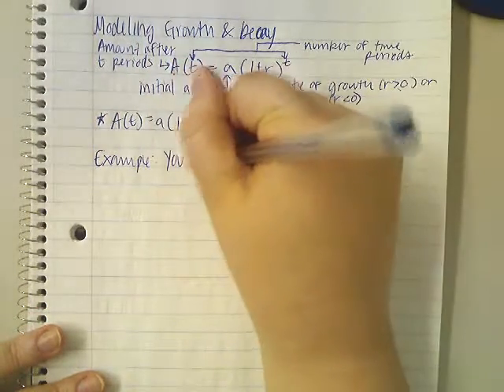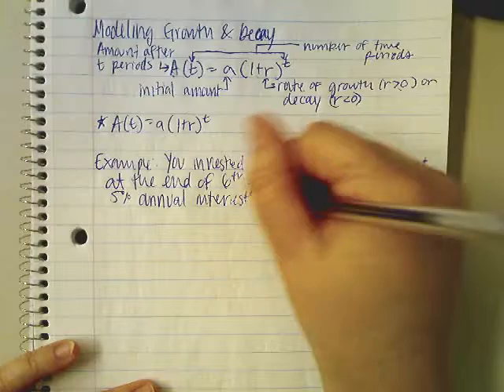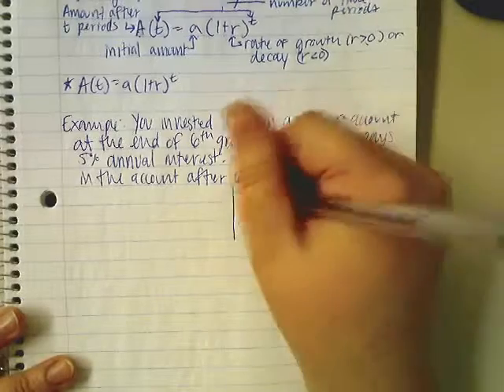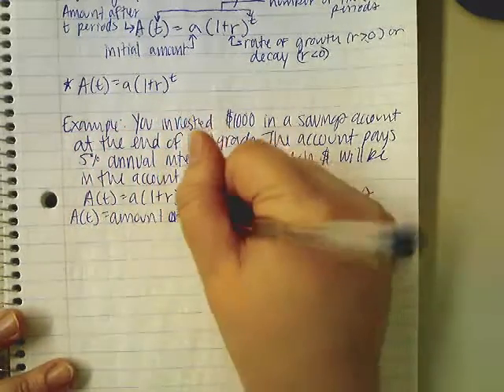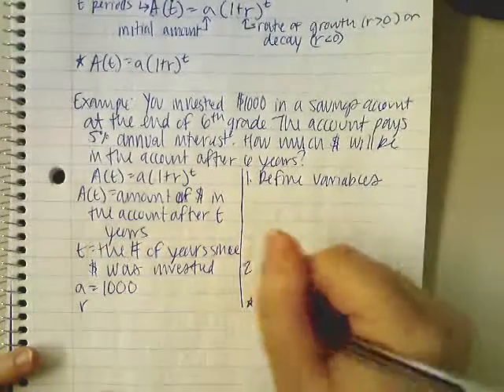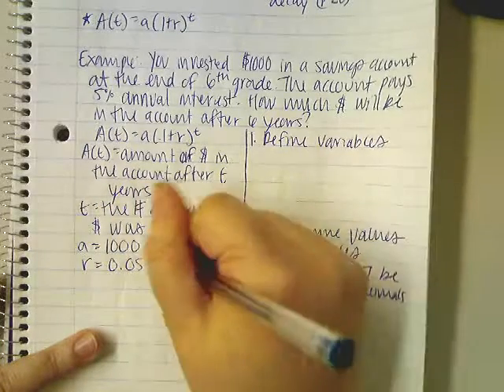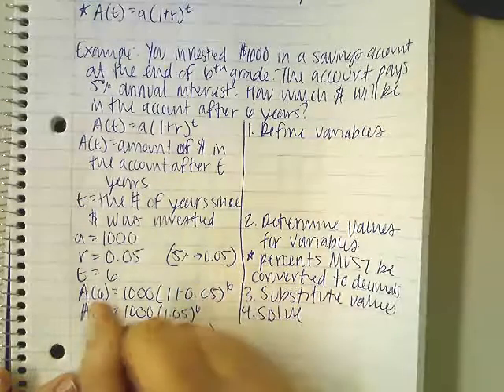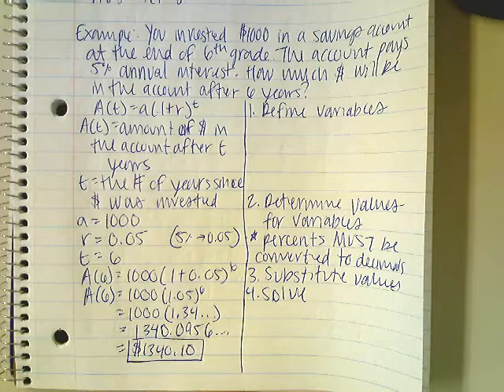Exponential Models 7 1 CONTINUED optional